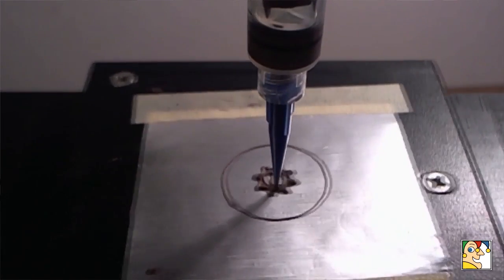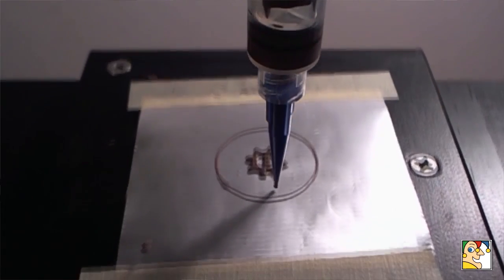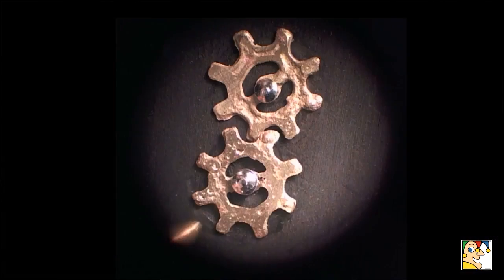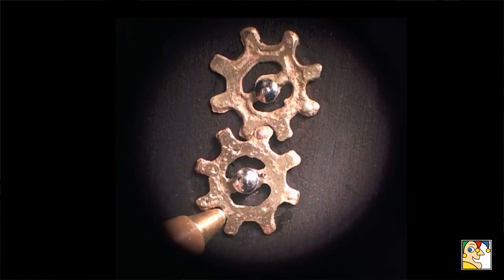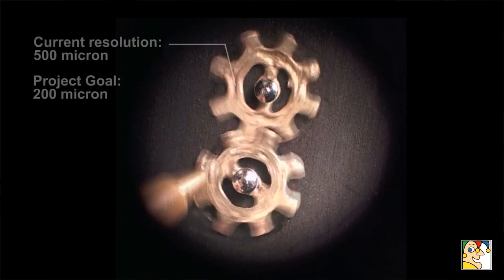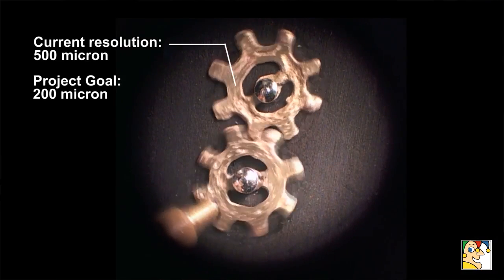The Mini Metal Maker | Interview with 3-D Printing Hobbyist & Inventor David Hartkop | Part 1 of 14